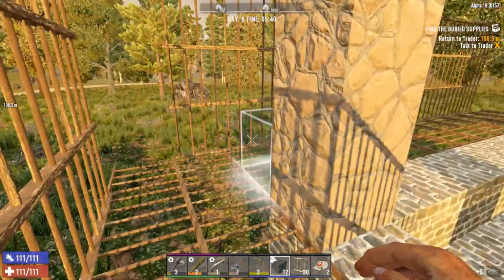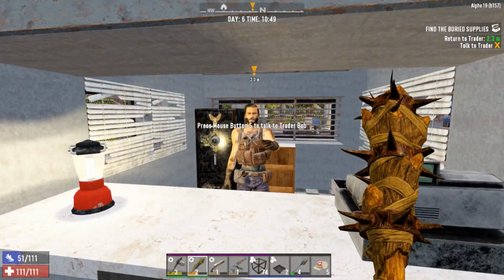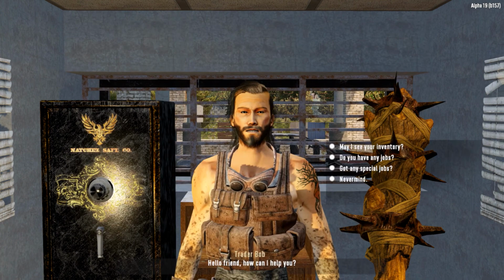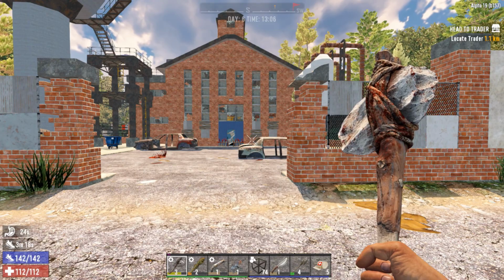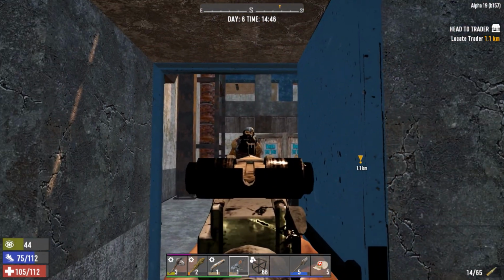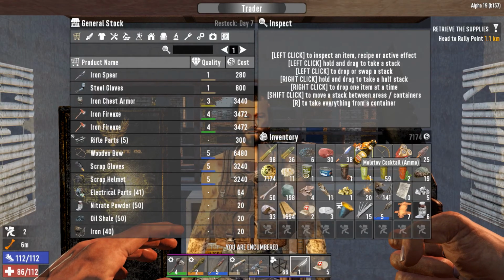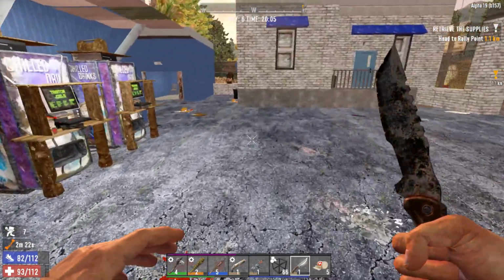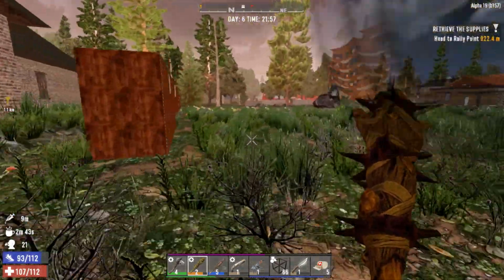7 Days to Die Alpha 19 ep 6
7 Days to Die Alpha 19 ep 6